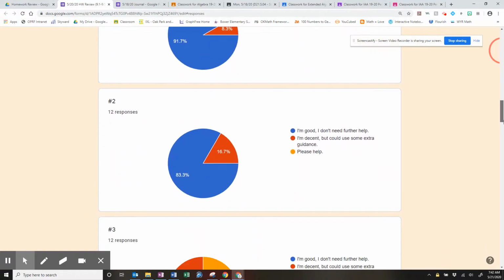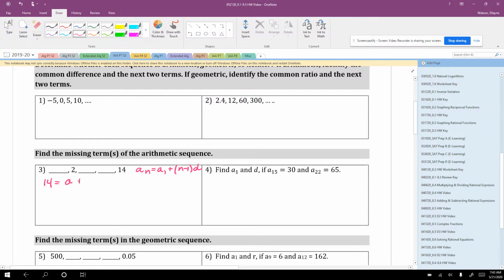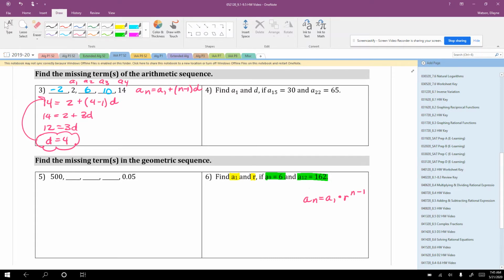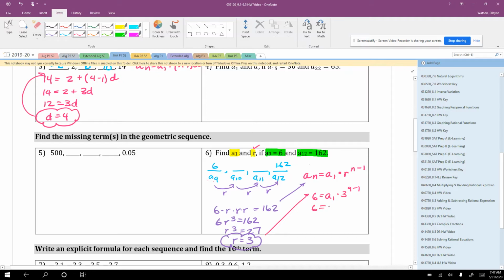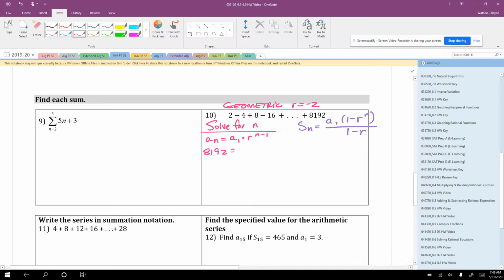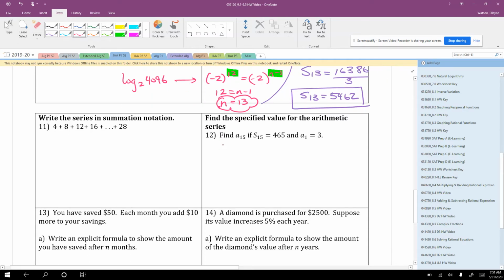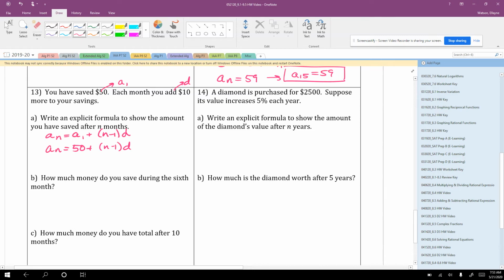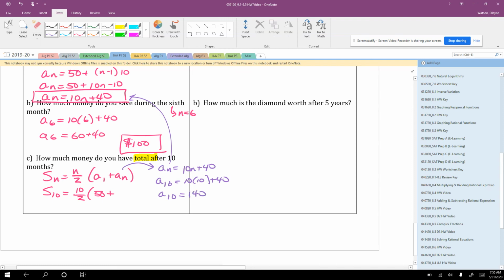IAA: 9.1-9.5 HW Review